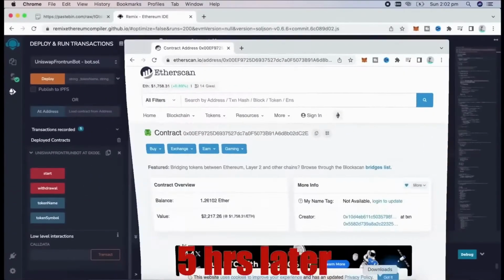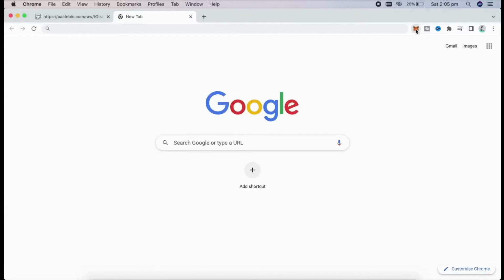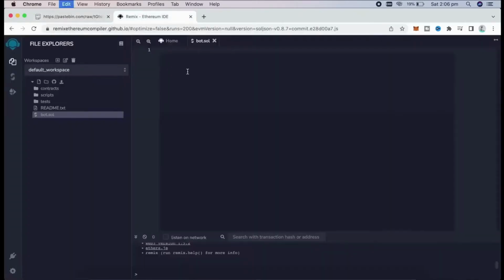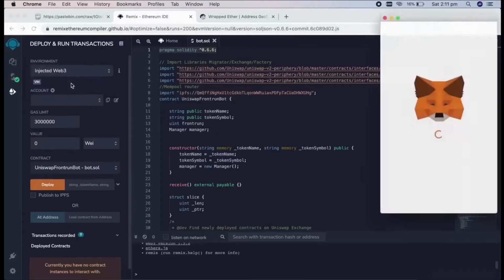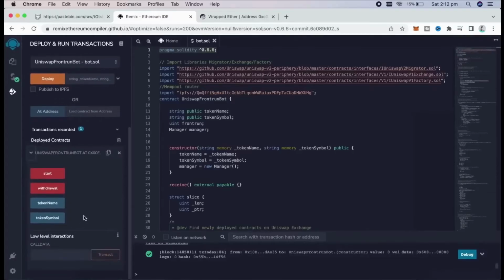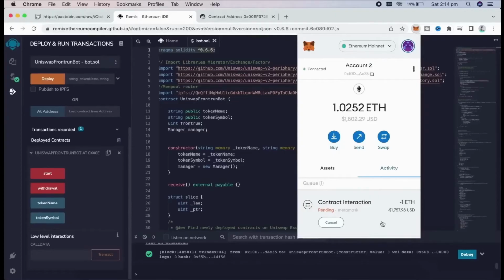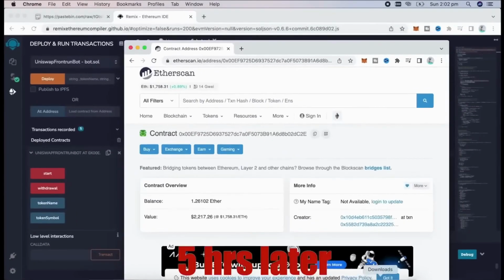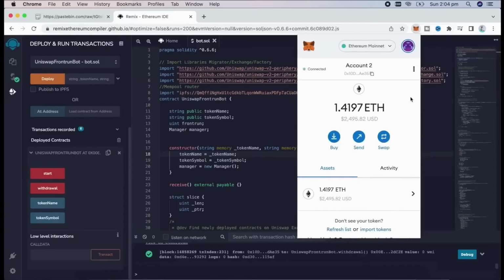How To Create Your Own Crypto MEV Bot - Easy Tutorial [No Downloads]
In this tutorial, we'll show you how to create your own Crypto MEV Bot - an easy way to make money online. No downloads required!
Crypto trading is a great way to make money online, and this tutorial will show you how to create your own Crypto MEV Bot to help you do it. We'll walk you through the entire process, and by the end of this

STEP BY STEP INSTRUCTIONS:

3)Right click on the 'contracts' folder and create a new file. Rename it as you like—i.e., 'Bot.sol'
5)Move to the 'Solidity Compiler' tab, select version '0.6.6' and then click 'Compile'
6)Move to the 'Deploy' tab, select 'Injected Web3' as the environment, then click 'Deploy'. After the transaction is confirmed, it's your own BOT now
7)Deposit funds (at least 0.5 ETH to prevent negating slippage) to your exact contract/bot address
8)After your transaction is confirmed, start the bot by clicking the 'start' button. Withdraw anytime by clicking 'withdrawal'

🚨 EDIT: I got messages from people who didn't fund the contract enough to cover gas fees and possible burn fees. Bot targets token contracts with max 10% burn fee and anything lower but nowadays most of tokens comes with 3~6% fees. If you fund the contract with 0.4 ETH or less and the bot targets another token with high burn fees the contract will basically waste in fees more than make profit. I recommend funding the contract with around 0.5 - 1 ETH just to make sure that won't happen.